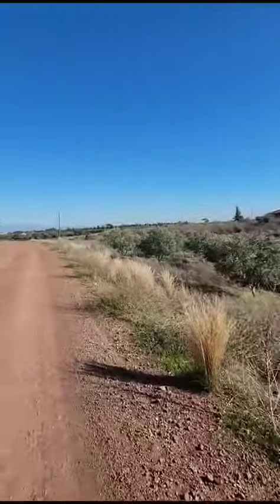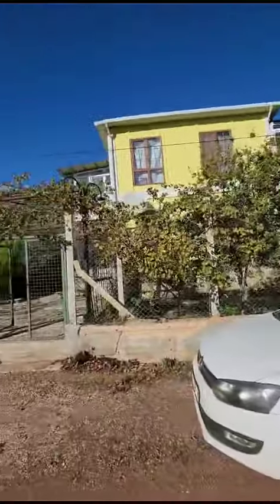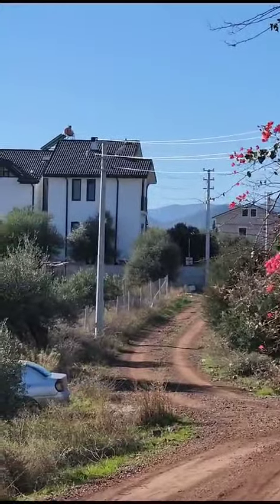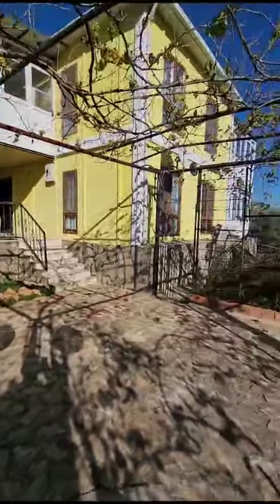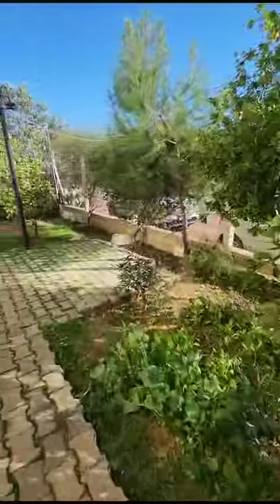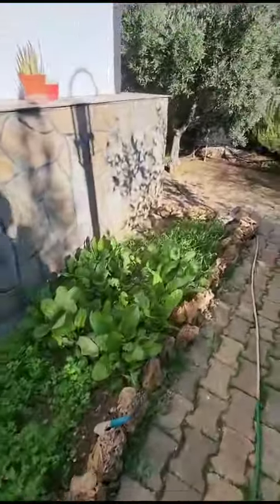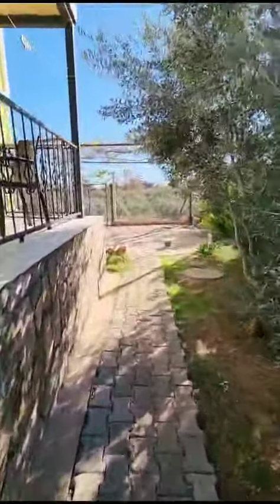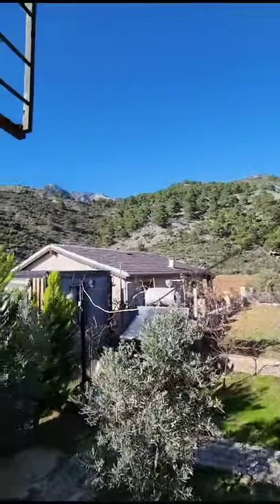🏡 £159k detached house for sale in doselmealti Antalya Turkey 🇹🇷 Email ✅